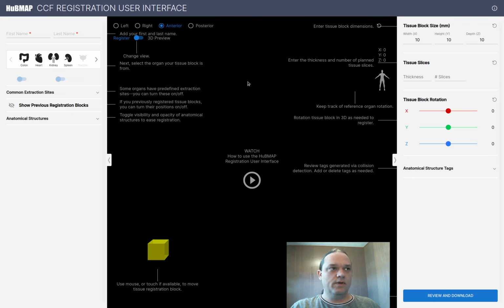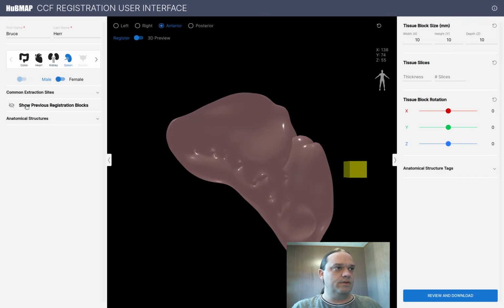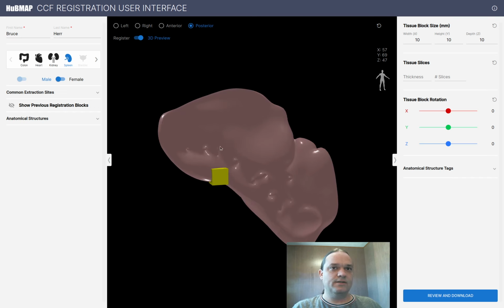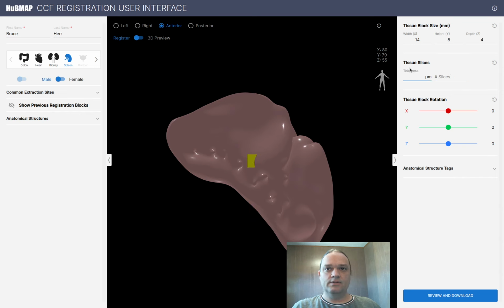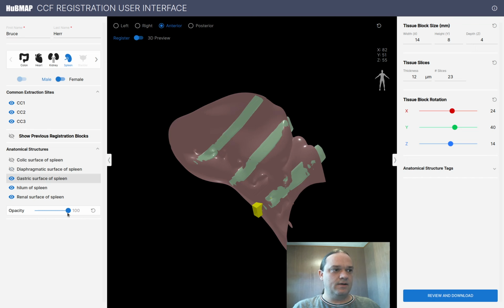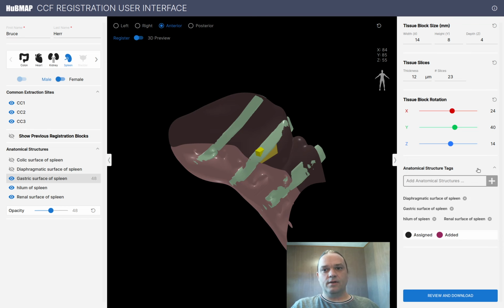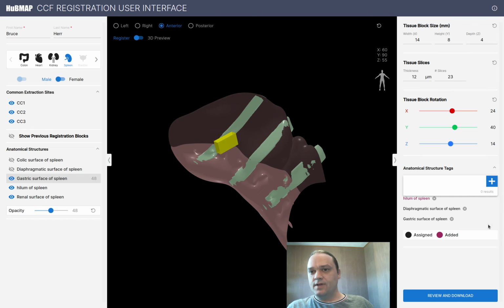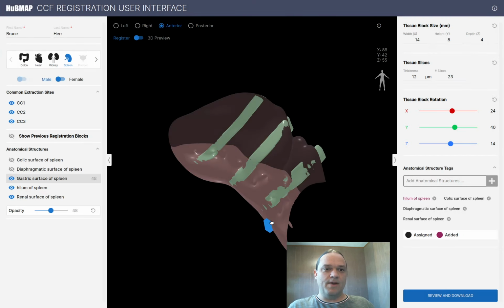HuBMAP CCF RUI 1.0 Beta Walkthrough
A quick walkthrough of the CCF RUI 1.0 Beta available